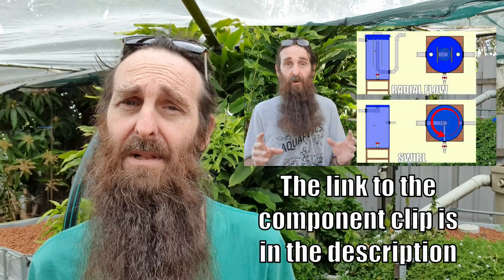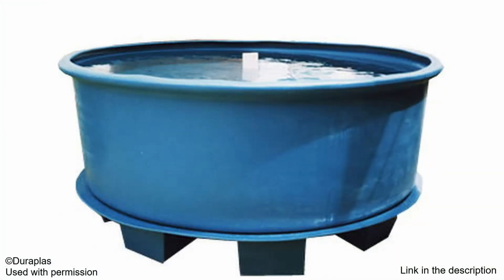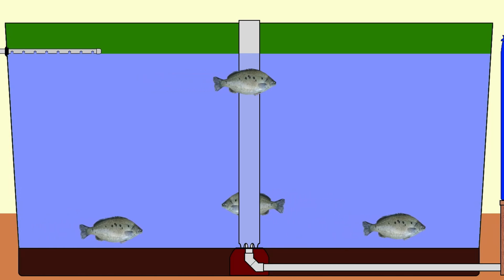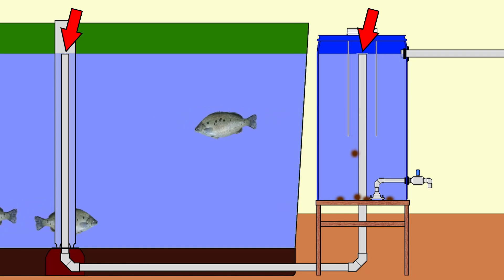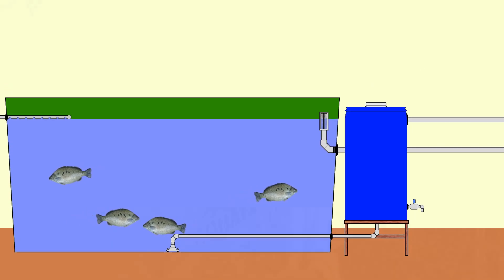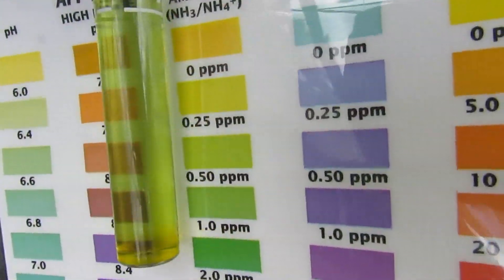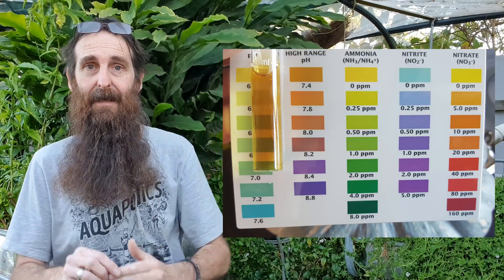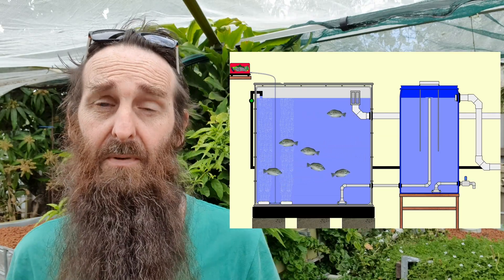Aquaponics Design - Centre Solids Outlet, Dual Drains & pH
G'Day Folks. Heres a look at the pH, centre drain & dual drain segments that were cut from the  "Aquaponics System Design - 9 Essential components" clip.
Hope you enjoy this quick explanation of pH & the drain systems.
Cheers all. 🐟 🌱🍅
Rob

Share the clip around with family & friends if you think they'll enjoy it too.  🐟 🌱🍅
Cheers all & have a top one. 😊

Steve McAlister

Ralph F Barnes Jr

Mr Adubb